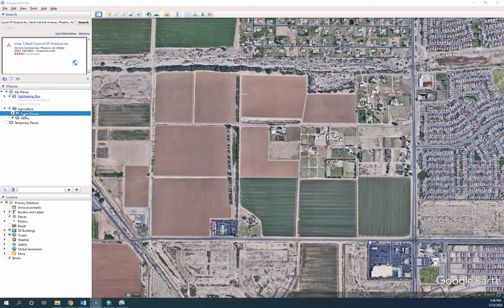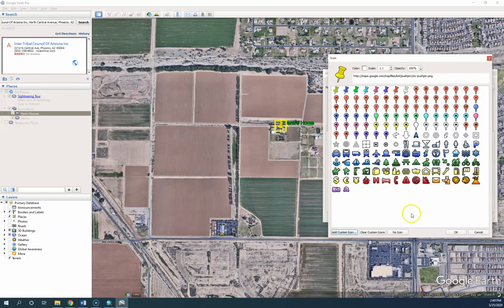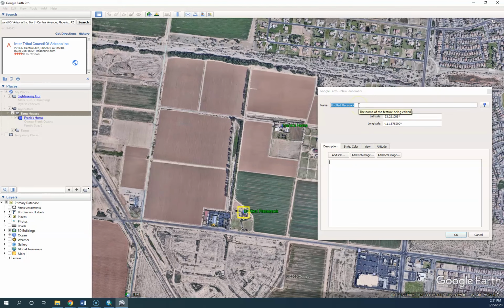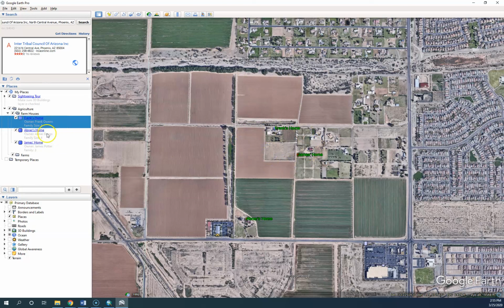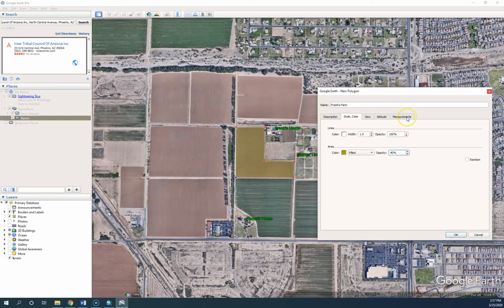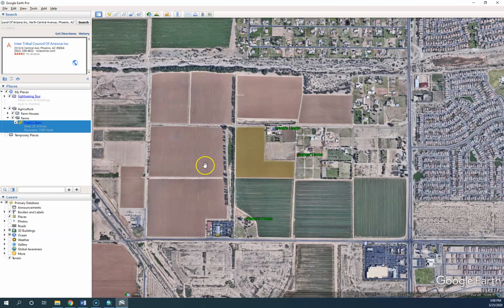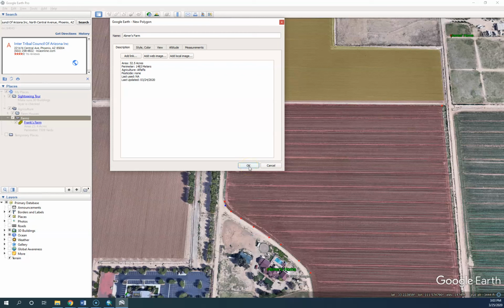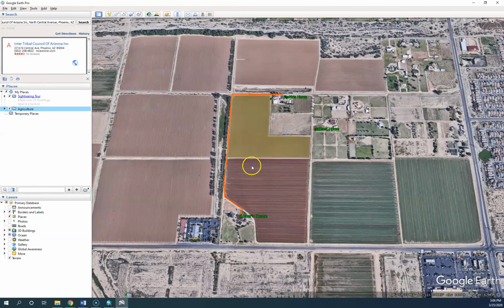Tutorial 6: Creating spatial and attribute data In Google Earth